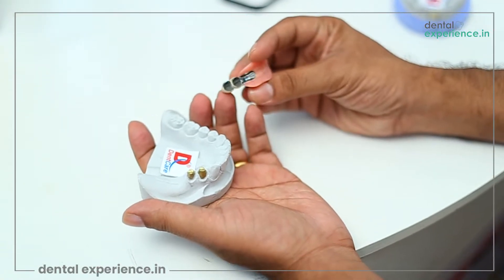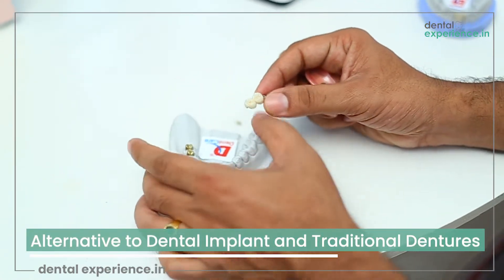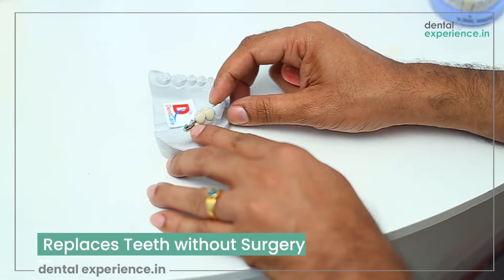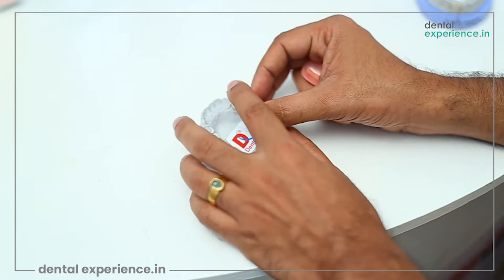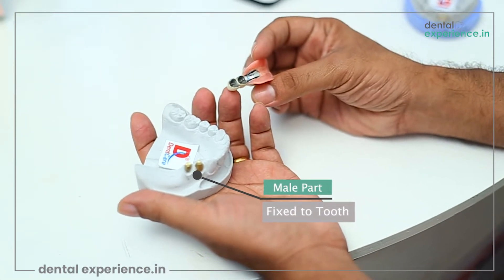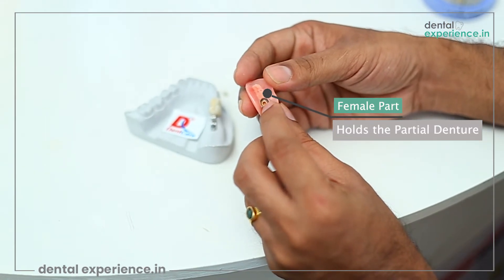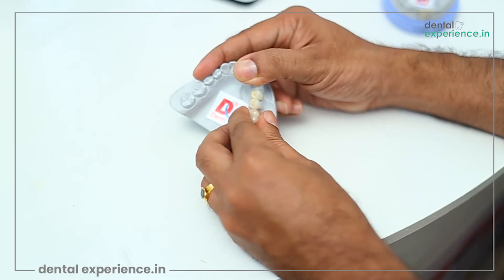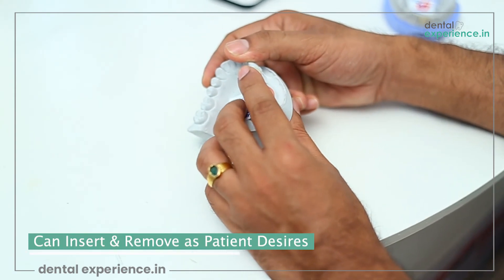Tooth Replacement For Back Teeth Without Dental Implants! കുറഞ്ഞ ചിലവിൽ എങ്ങനെ പല്ലുവയ്ക്കാം?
Service and Expertise
Dental Experience
Dental implants
Dental aligners
Root canal treatment
Facelift dentistry
Hollywood smile
Gaps in teeth
Orthodontics